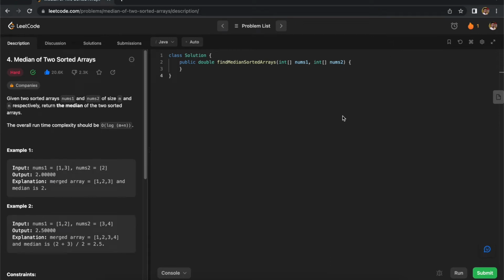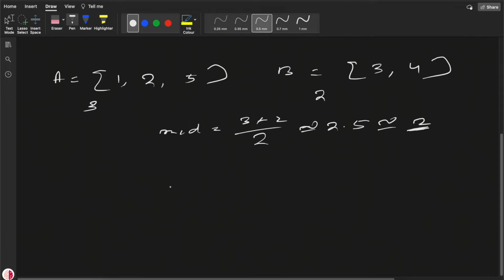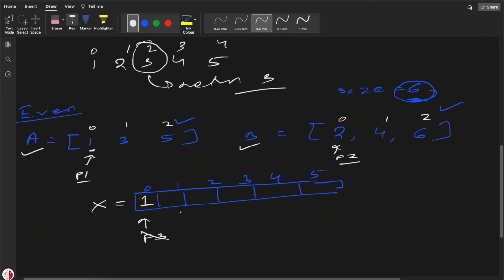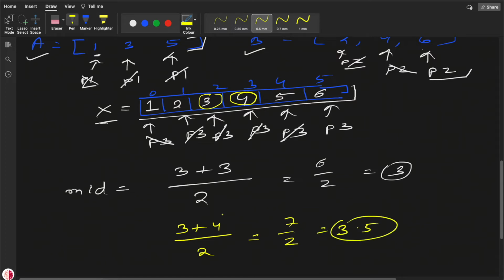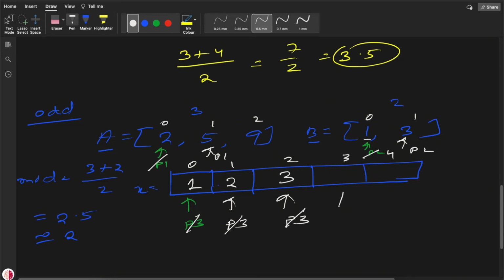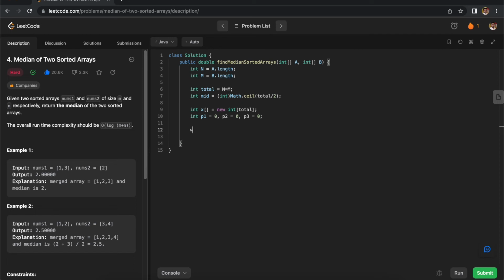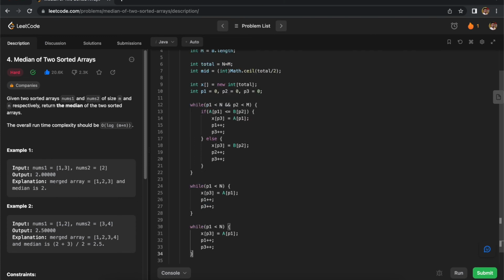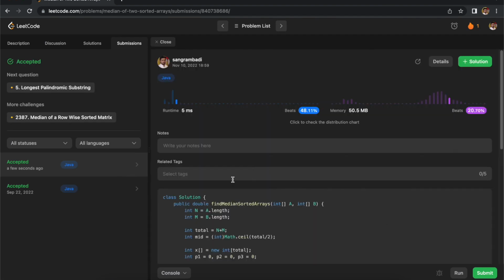Median of Two Sorted Arrays | Problem Solving | LeetCode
Median of Two Sorted Arrays